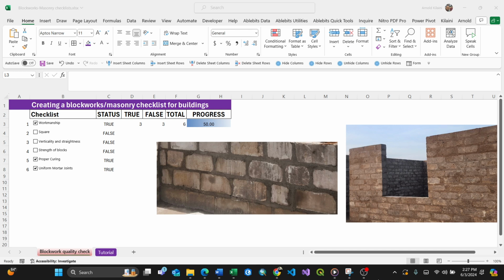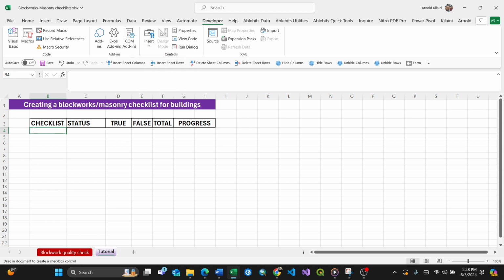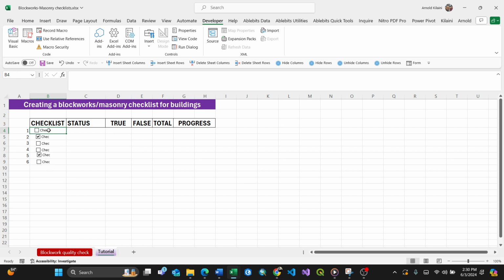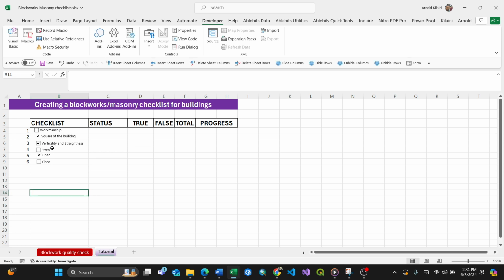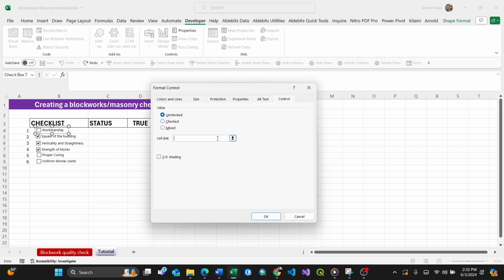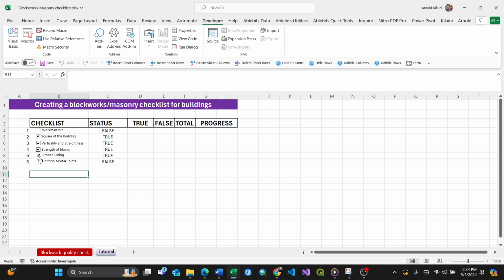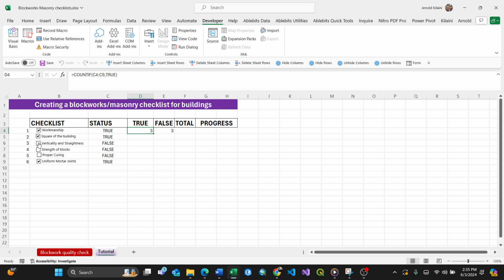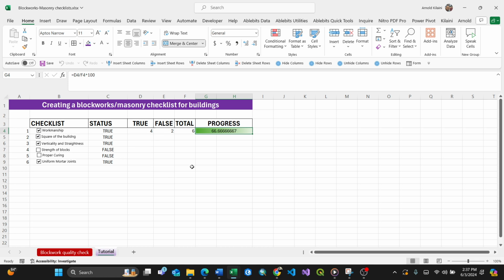Creating progress checklist for buildings, masonry works using Excel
The videos shows how to create a checklist for blockworks or masonry for buildings inspection using excel.